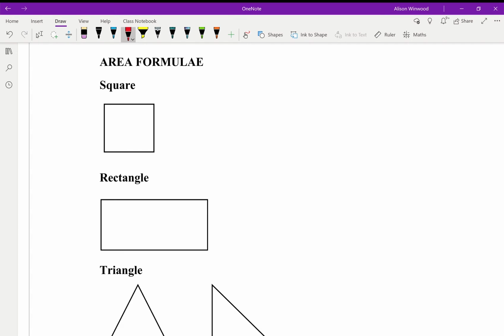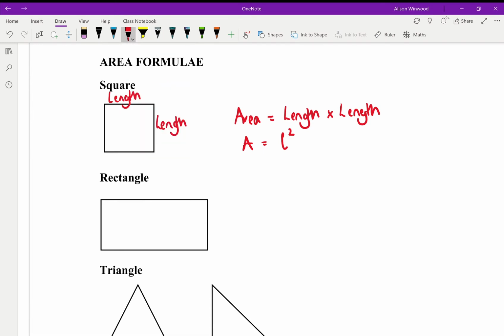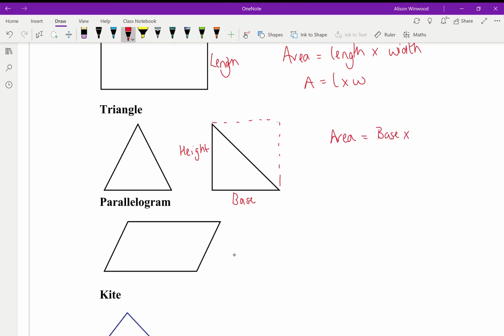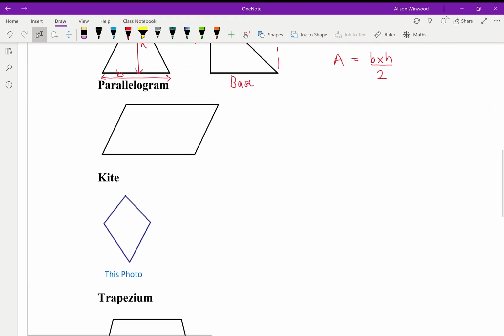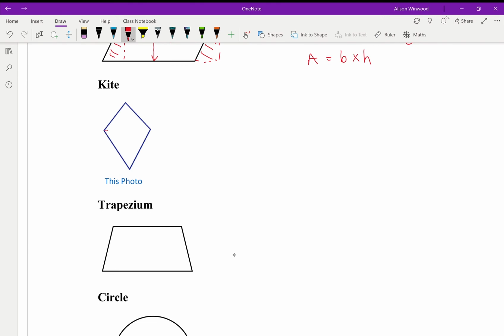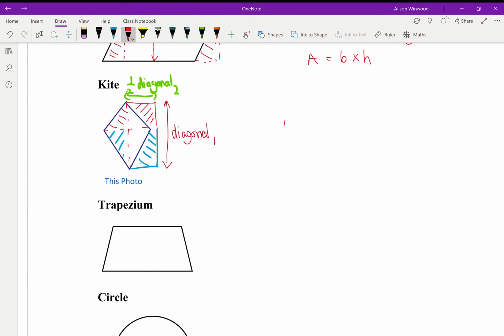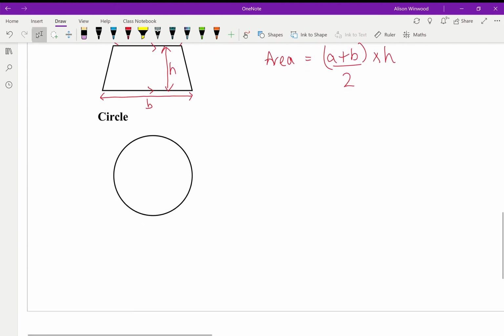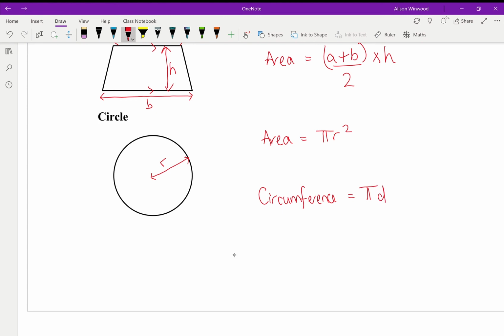Foundation Area Notes